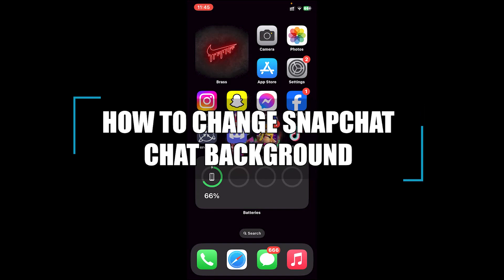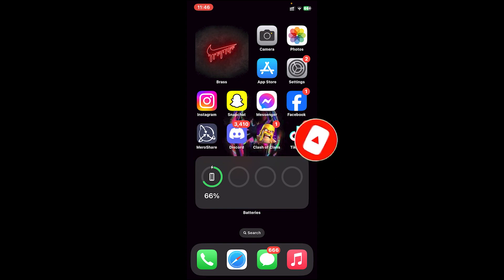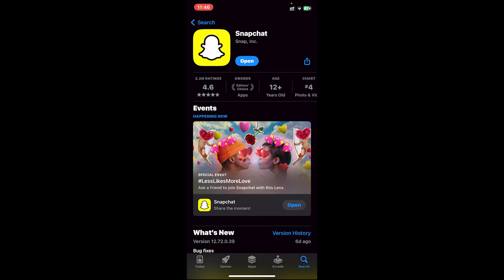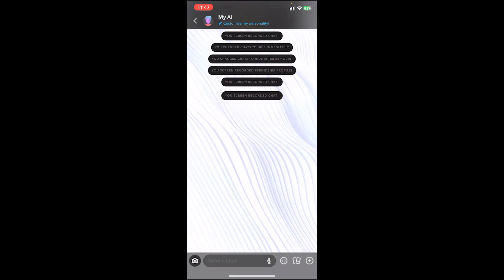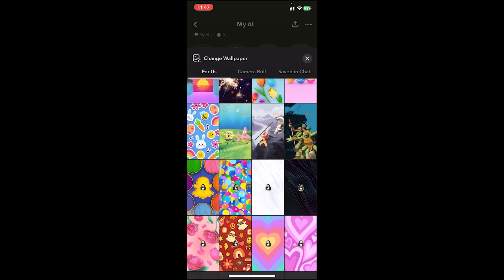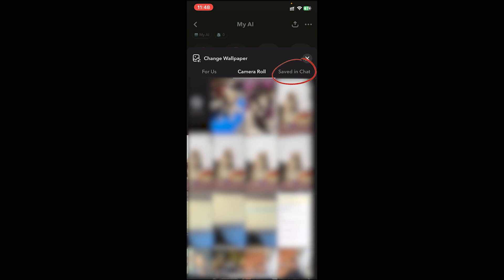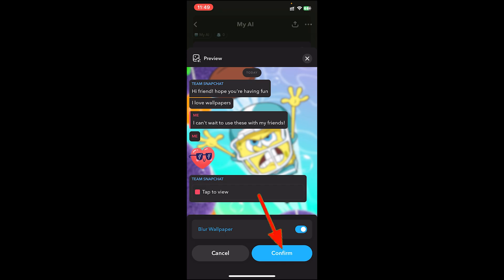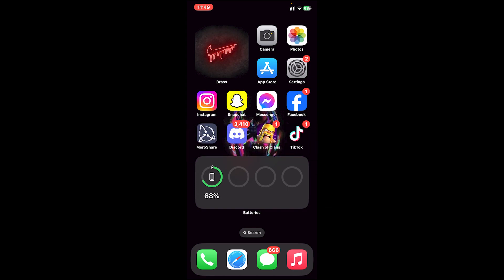How to Change Snapchat Chat Theme 2024 | Snapchat Change Wallpaper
Transform your Snapchat conversations with our latest video on changing your chat background! Say goodbye to the same old look and give your chats a fresh, personalized touch. Learn the easy and fun way to switch up your Snapchat messaging experience with a new background that reflects your style. Watch now and elevate your Snapchat game!